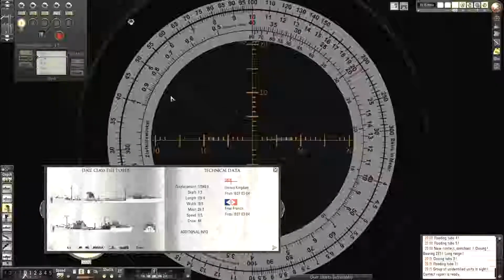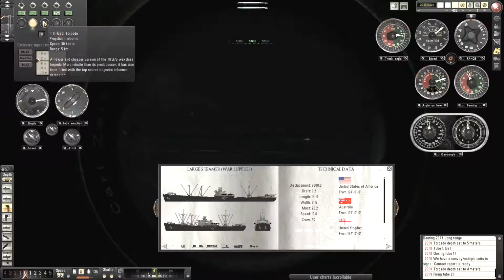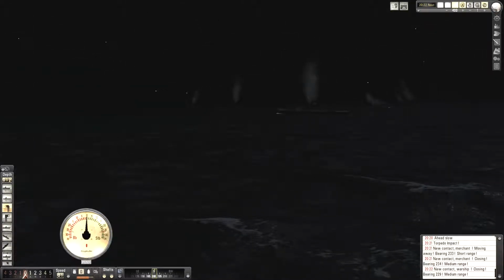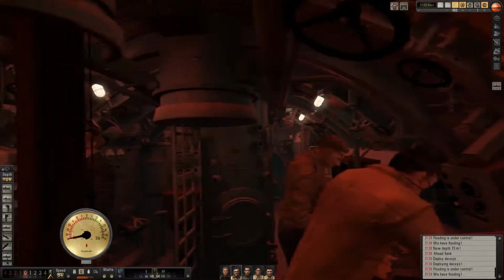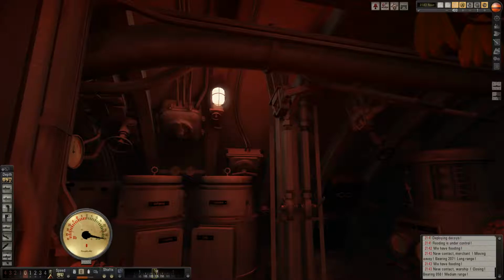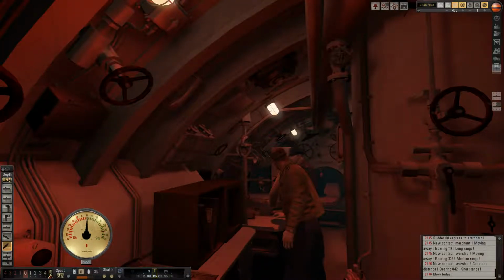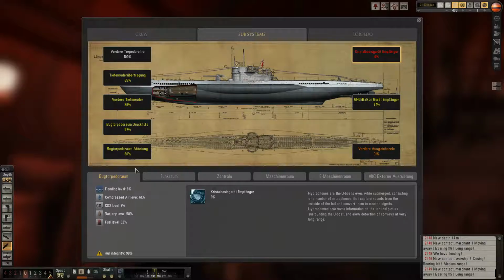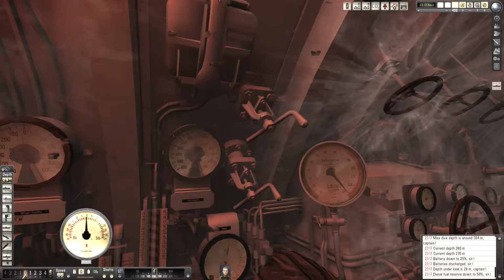Silent Hunter 5 The Wolves of Steel | Patrols of U-305 patrol 1 end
After relearning how to use the TDC, we come across another large convoy, this time with escorts who are a bit better at there job than last time.